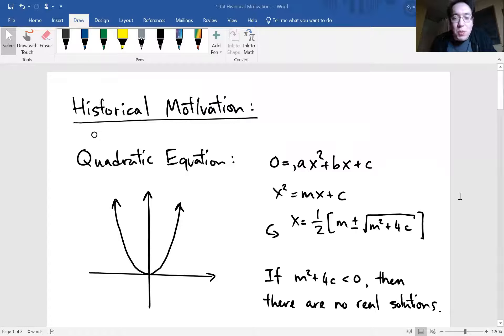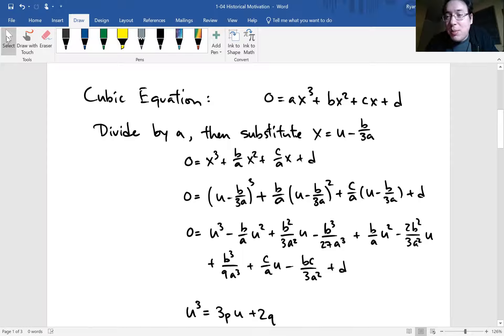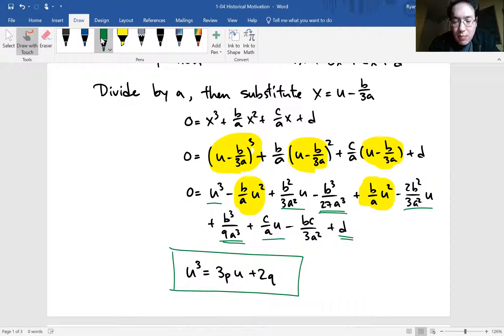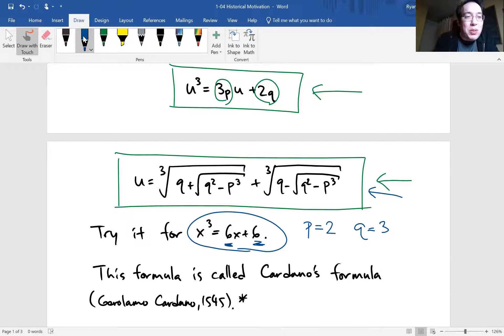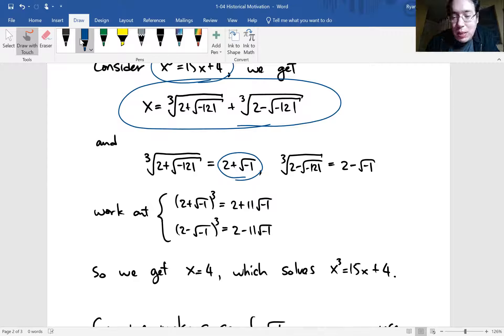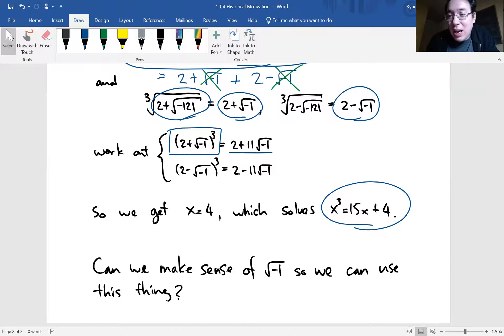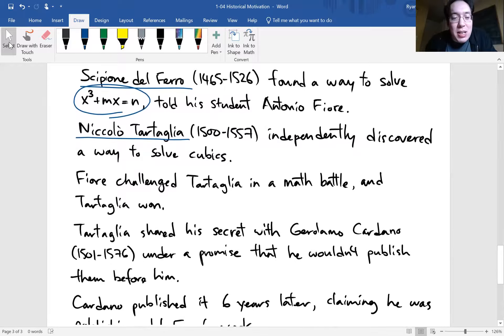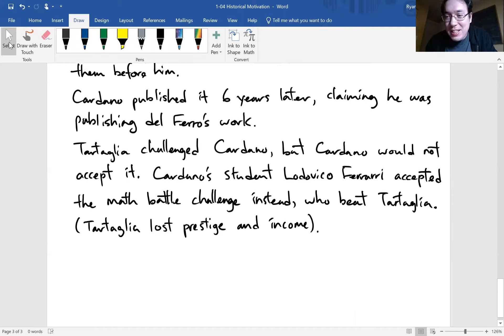Complex Analysis 2 - Motivation